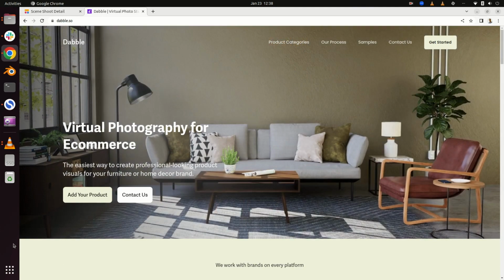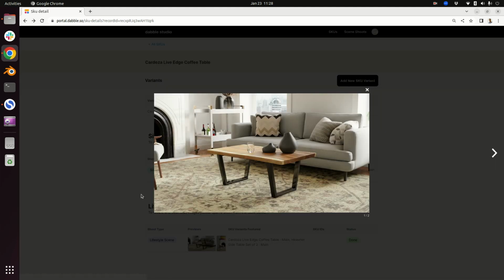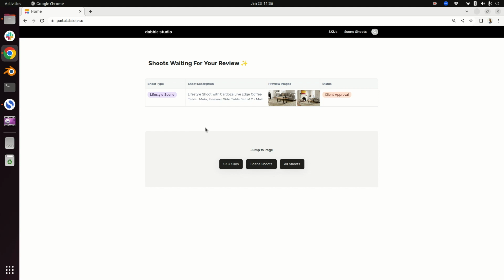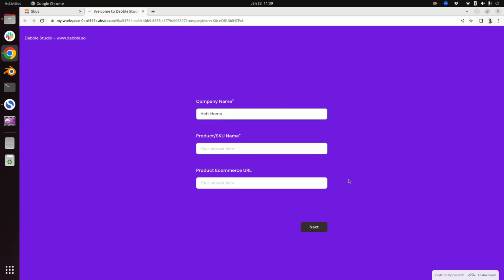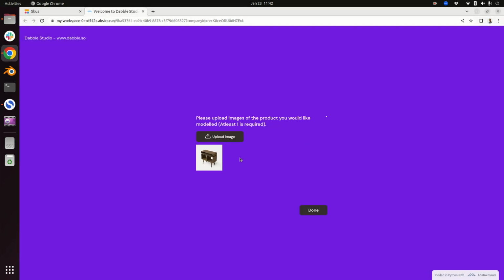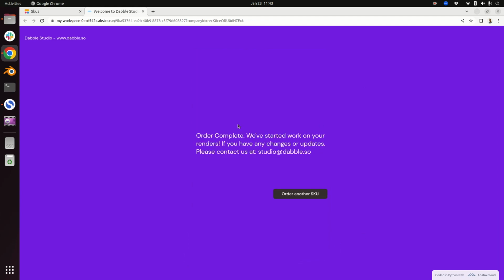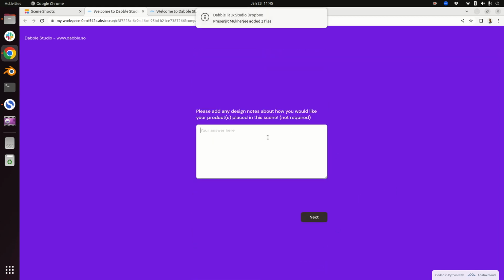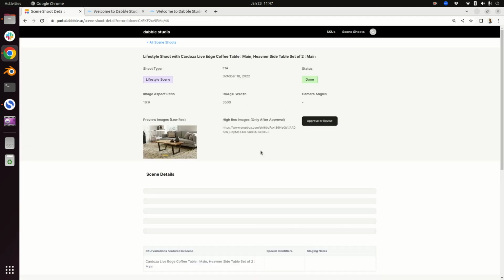How to Manage Product Photoshoots with Dabble Studio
This video will teach you everything you need to know about ordering photoshoots for your e-commerce products with Dabble Studio. You will learn how to order new SKUs and new lifestyle scenes as well as how to review images, request revisions, and download high res images.